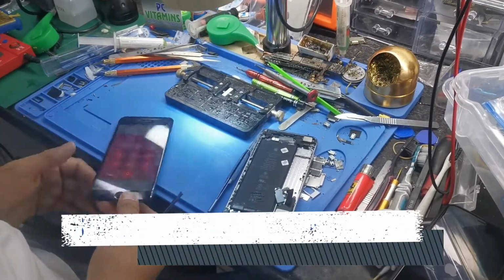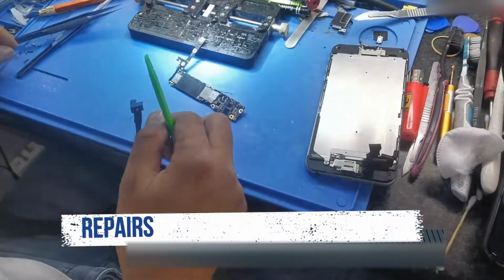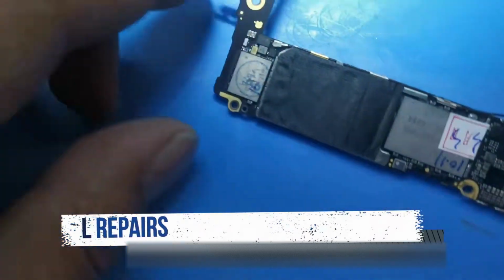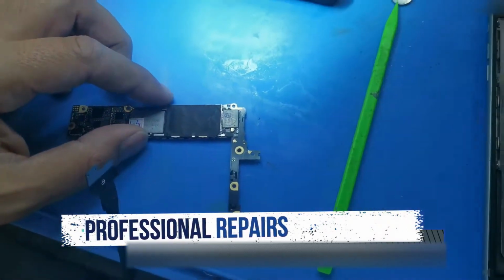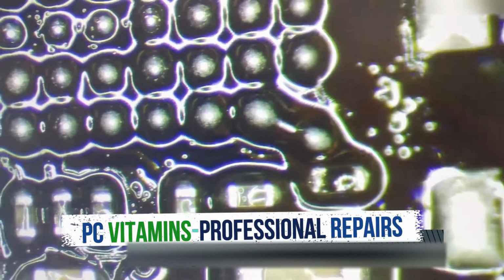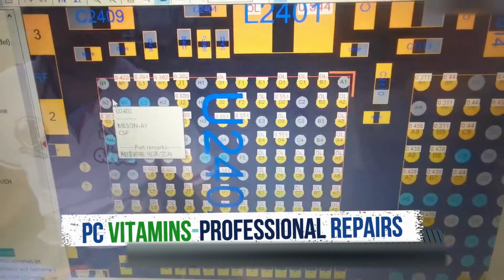iPhone 6 Plus Touch Screen Not Working- Touch IC Repair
Full Video on how to repair iPhone 6+ touch issue/ Basicly all iPhone 6+ phones are pron to this issue . In this situation this was  refurbished Motherboard from China and the customer was not aware of this issue, There were components missing and we still fixed the issue. Let us show you professional workmenship .

Visit us at Eastgate Shopping Centre Shop U169. Johannesburg South Africa .
Mail in repairs also Welcome
We specialise in iPhone motherboard repairs , Macbooks , Pc repairs, We assist B2b clients,